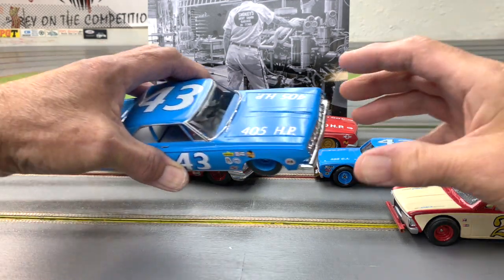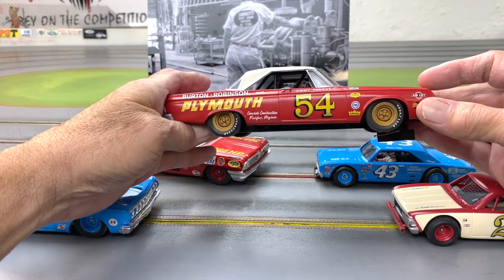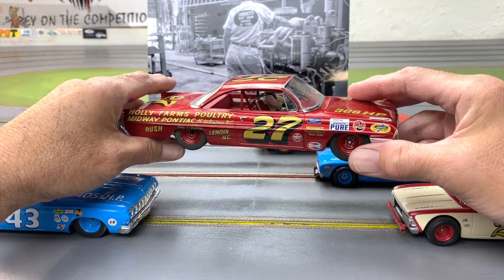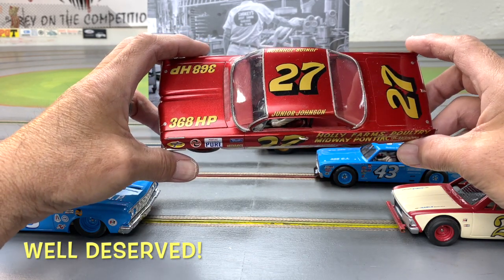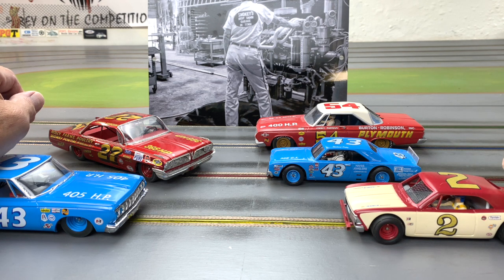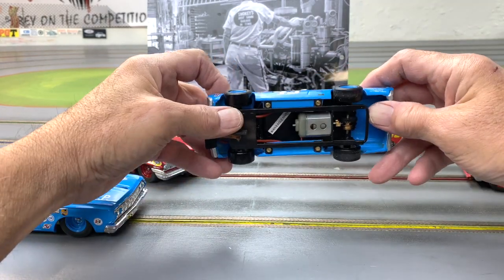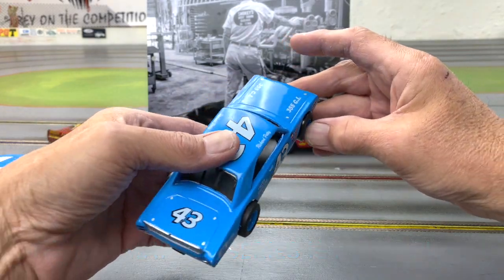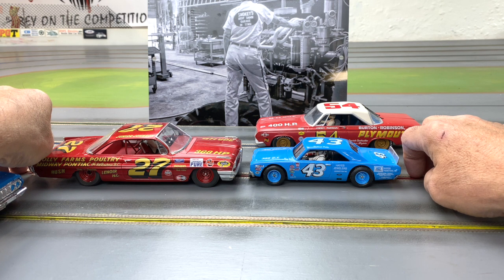Smokey's Choice Awards - Showdown 2022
Very hard to choose as always. But had to make the call.